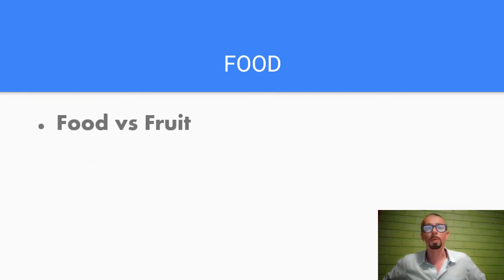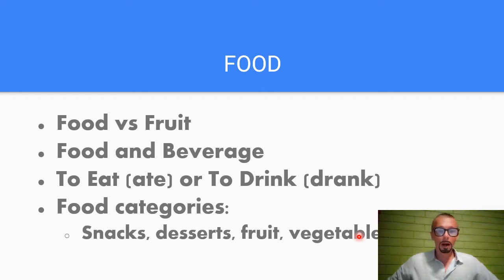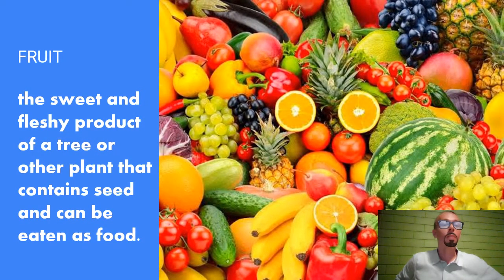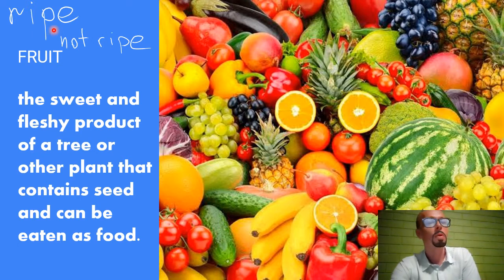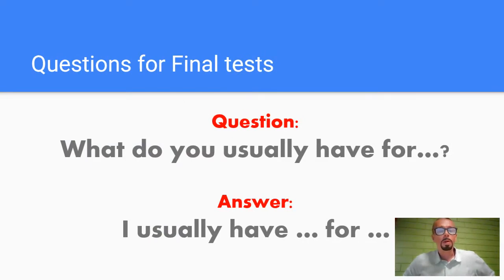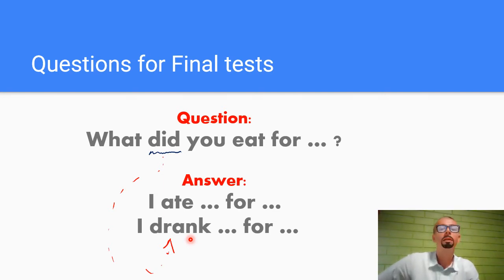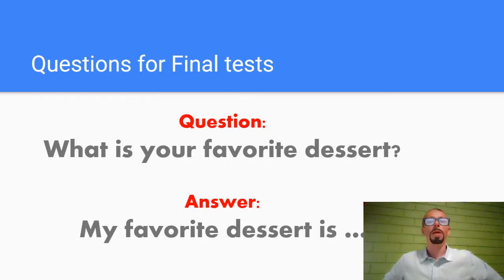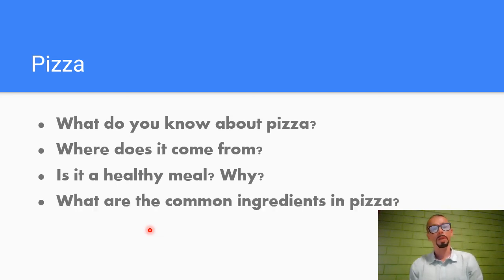720_Food Review